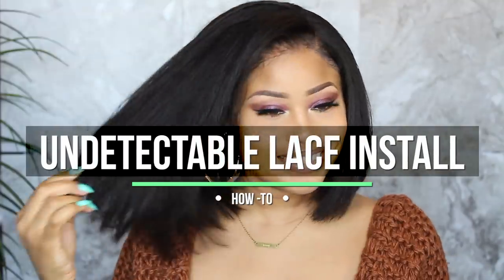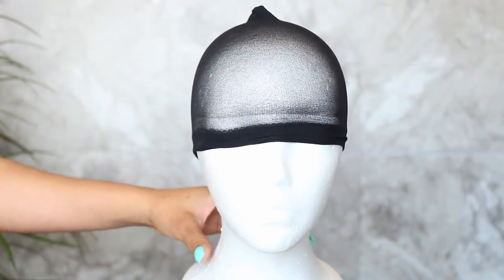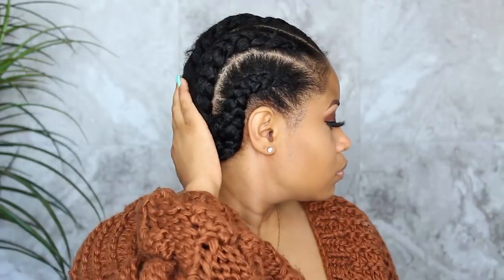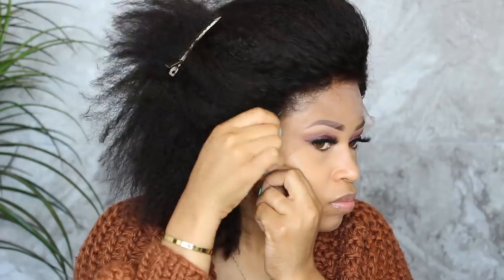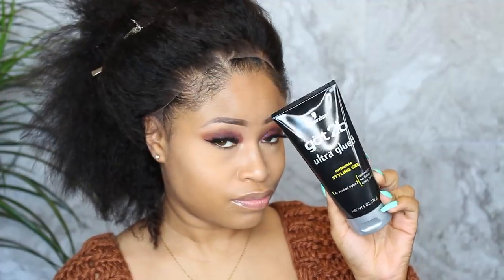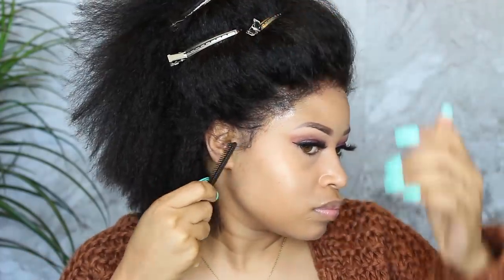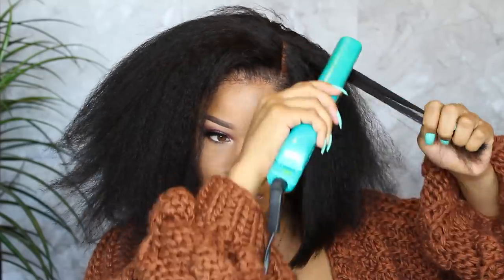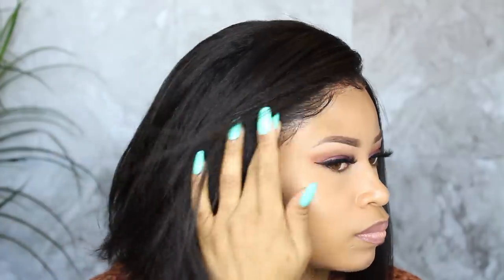Easiest Way To MELT Your Lace Wig LIKE A PRO!! ⇢ start to finish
THIS WIG IS FROM ⇣
KINKY STRAIGHT BOB HUMAN HAIR LACE FRONT WIGS - LFK002
Natural Hair Color, 14 Inch, Kinky Texture, Light Brown Lace, 6” Deep Partline Glueless Lace Cap (you can now get the knots pre-bleached)

PRODUCTS USED ⇣
Clairol BW2 Powder Lightener
Clairol Pure White Creme Developer
Got2B Ultra Glued